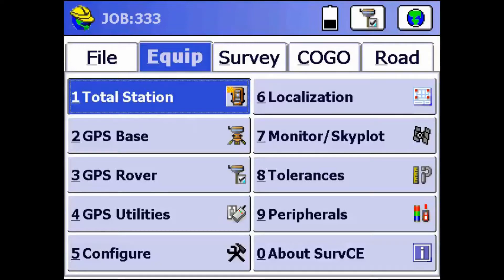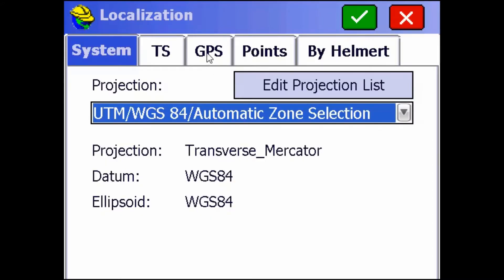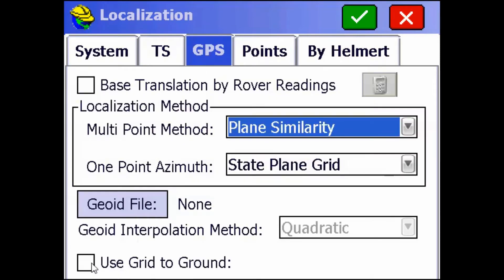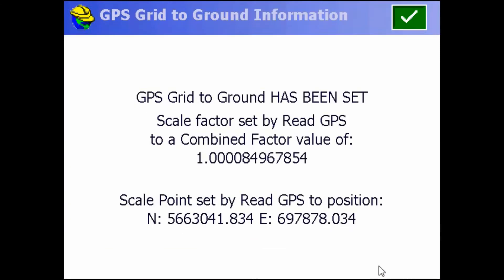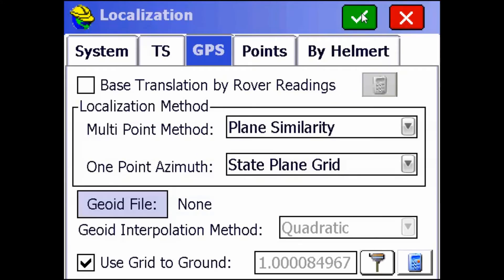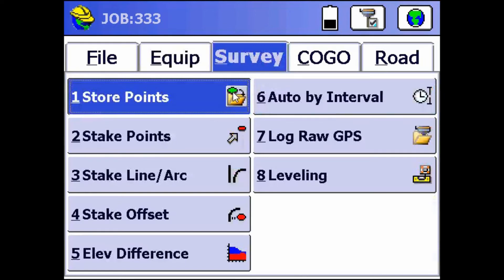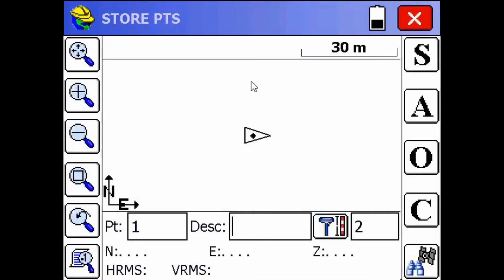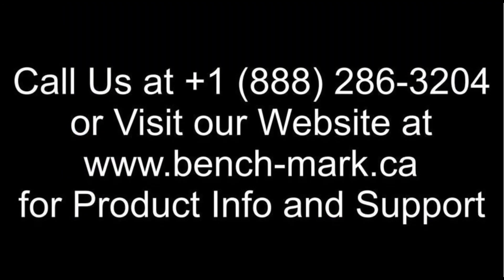Carlson SurvCE Tutorial: Turn on Grid to Ground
In today's video, David from Bench-Mark answers another common question from a customer. David shows us how to turn on the grid to ground option in Carlson SurvCE in order to measure in ground distances.This allows  you to store two points and inverse them, and by doing so SurvCE will be able measure the distance as if it had been measured by a total station.